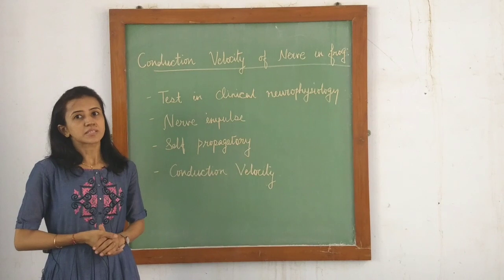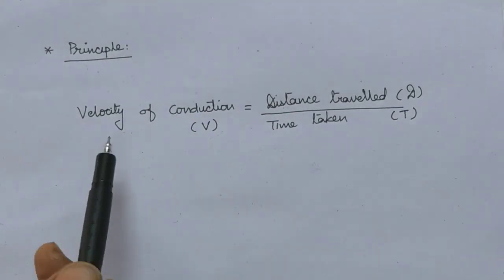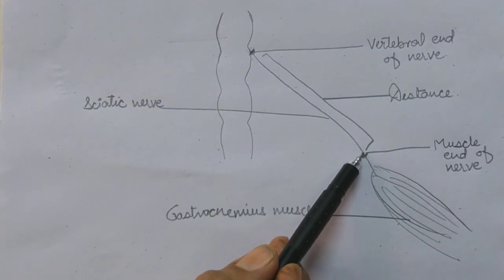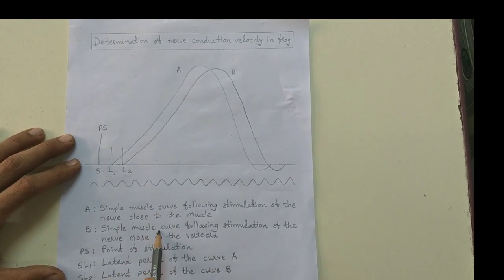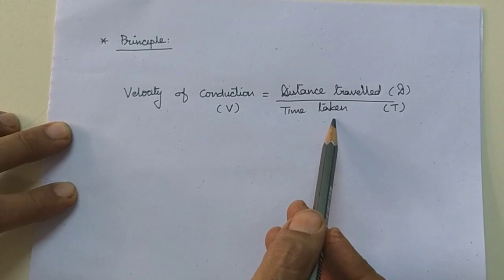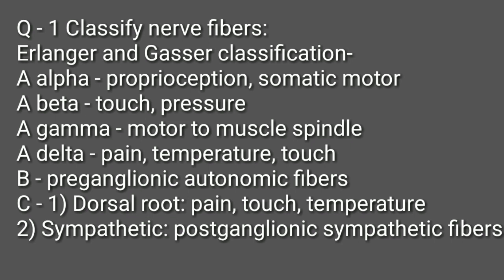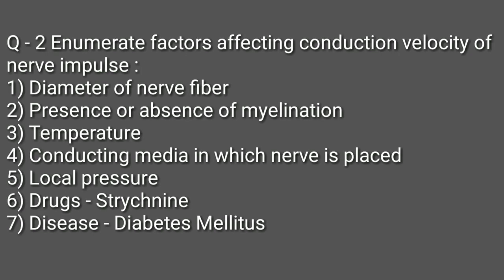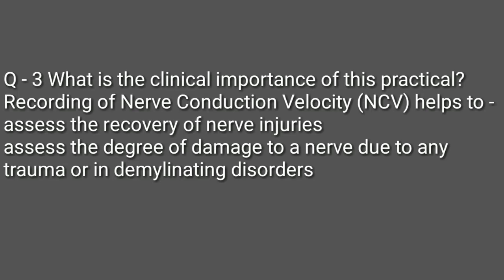Conduction velocity of nerve in frog